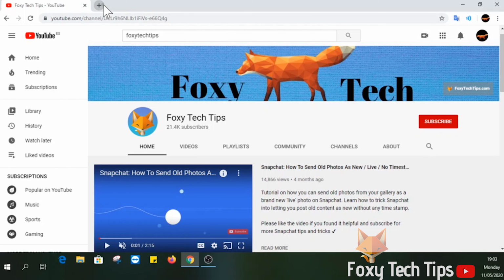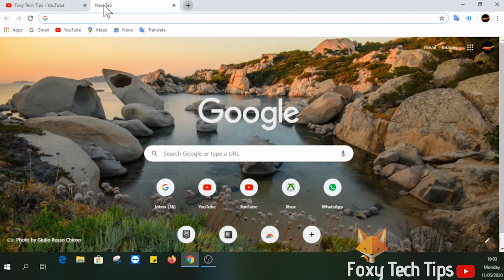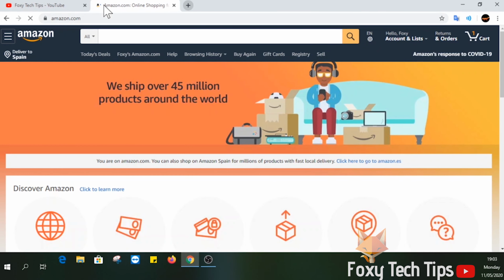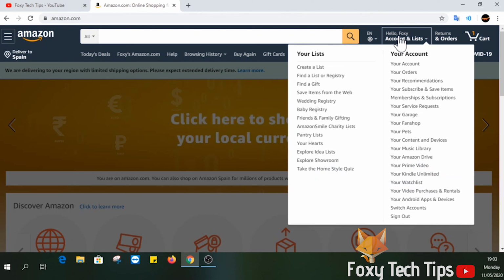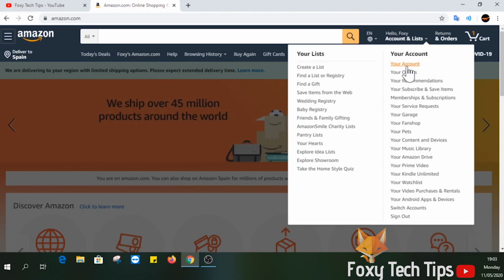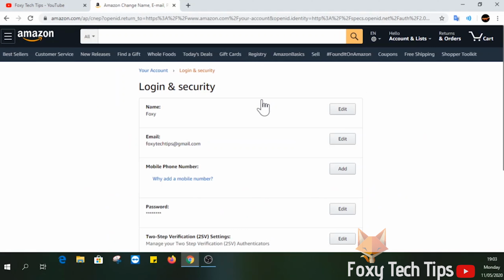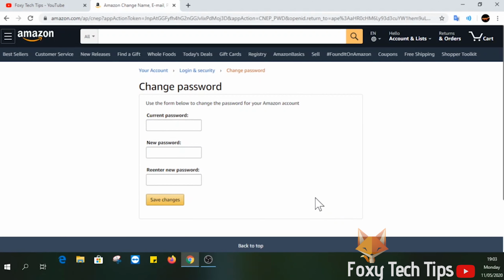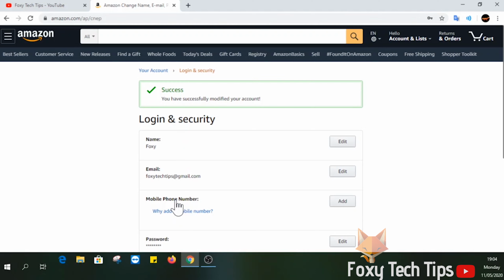How To Change Your Amazon Password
Easy to follow tutorial on changing your Amazon password! Learn how to change your Amazon accounts password now!

Steps:

- Start by heading over to amazon.com in a web browser and log into your account if you haven't already.

- When you are logged in, click on the ‘accounts & lists’ button from the top right of the screen.

- Then click on your account from the drop-down menu.

- Click on login and security.

-  Click on the 'edit' button after 'password'.

- Now you just need to type your current password into the first text box, followed by your desired new password twice.